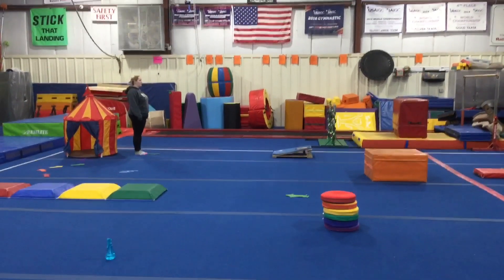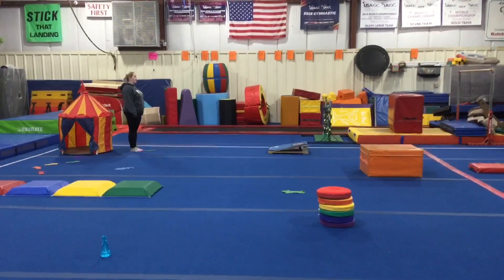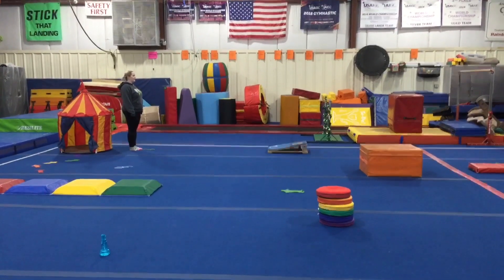Spring 2023 Rainbow Kids- Week 12 (March 20th - March 25th)